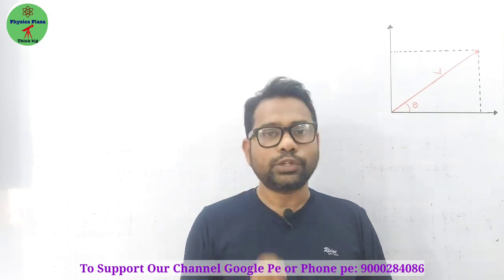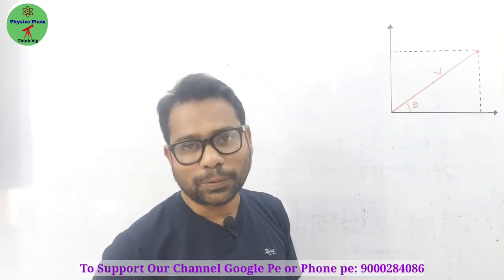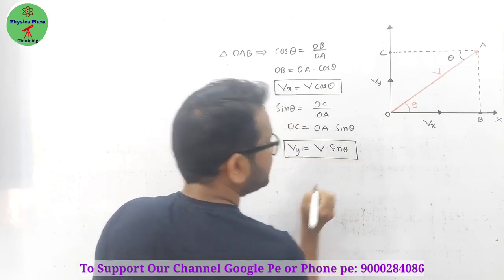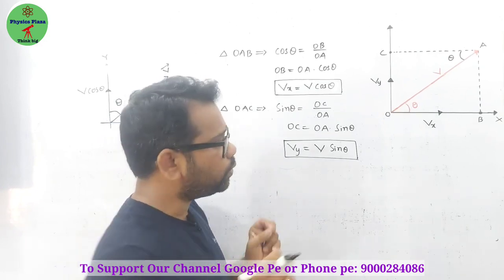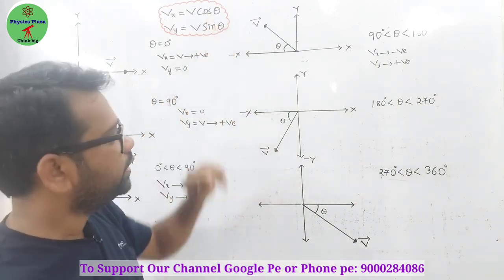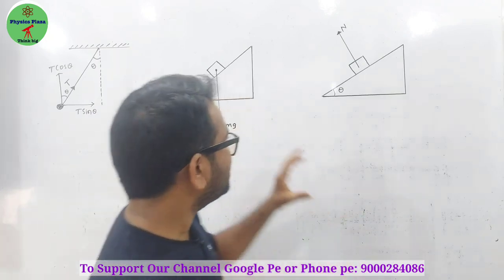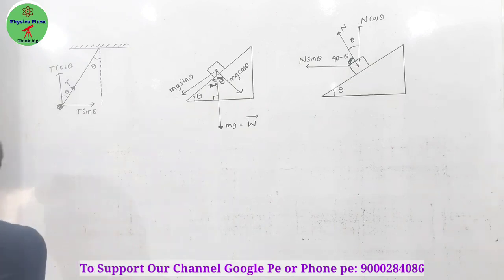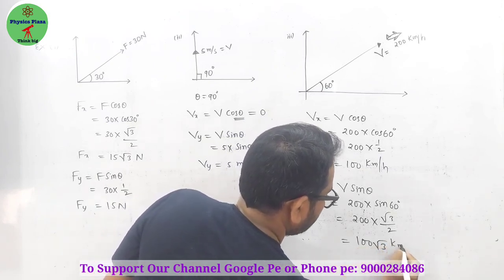Class 11CBSE ISC SSC Vectors #05 Resolunion Of Vectors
🎯 Class 11 Physics – Vectors & Resolution of Vectors | JEE/NEET/Foundation | Complete Concept Explained 💯

📚 In this video, you will learn:
✅ What is vector resolution?
✅ How to resolve vectors into components
✅ Real-life applications of vector resolution
✅ Step-by-step examples & tricks

🔥 Whether you're preparing for competitive exams or just want to master concepts, this is the video for you!

🧠 Crystal-clear explanation + Animated visuals = Concepts that stay with you forever!

📌 Don’t forget to:
💬 Comment your doubts – we reply to every question!

✨ Let’s make Physics simple, fun, and viral – together!